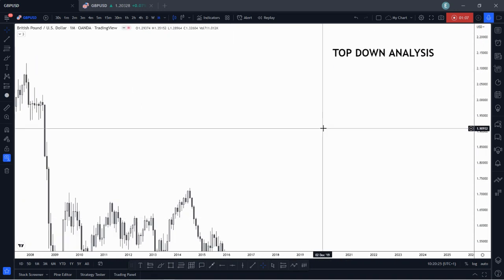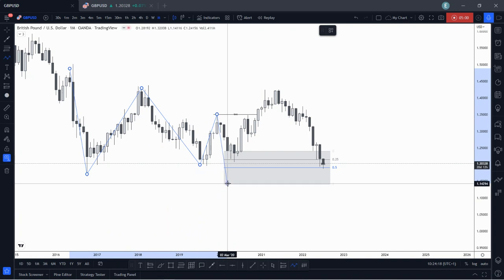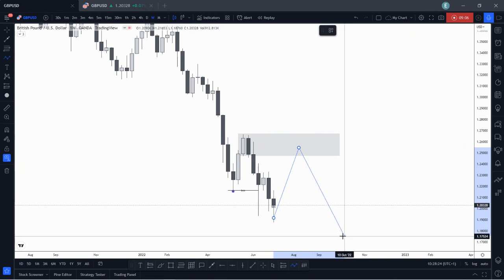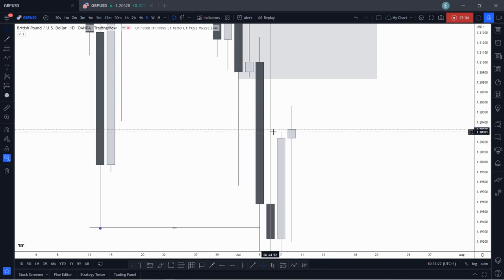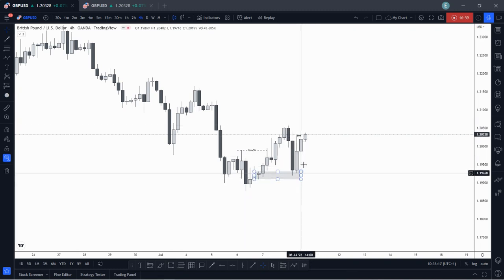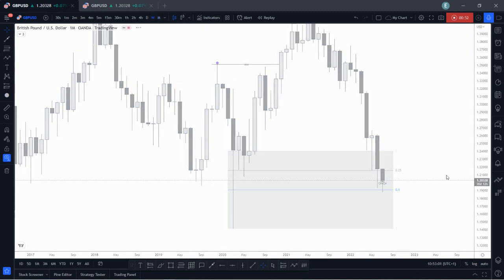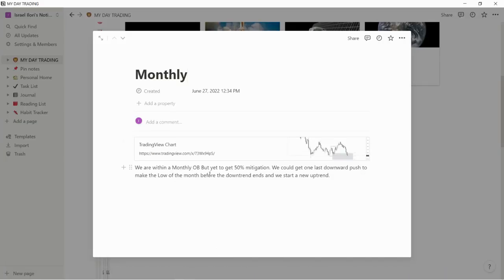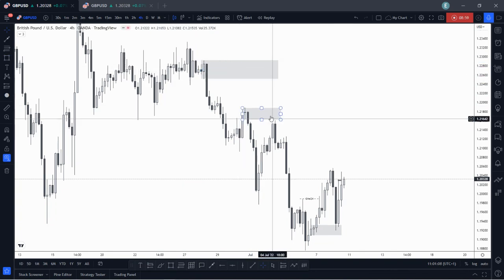SIMPLE WAY TO DO YOUR TOP DOWN ANALYSIS IN THE FOREX MARKET USING SMART MONEY CONCEPTS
In this Video, I will try to walk you through the simple way I do my Top down analysis that gives me an overview idea on the movement of the market, helping me to anticipate great moves.